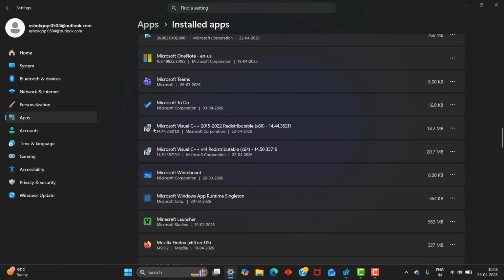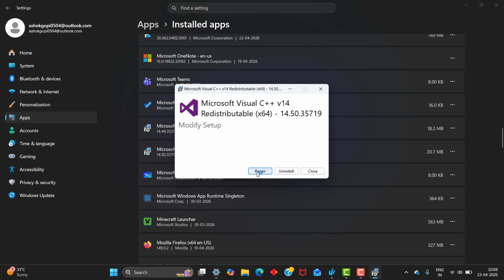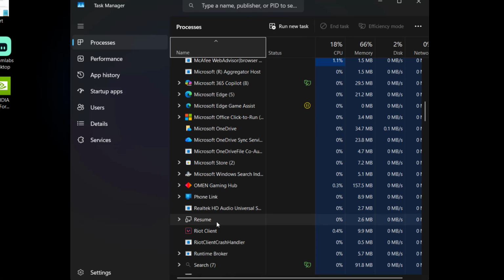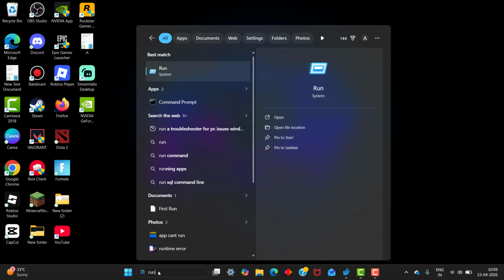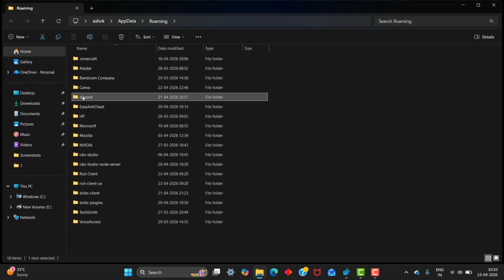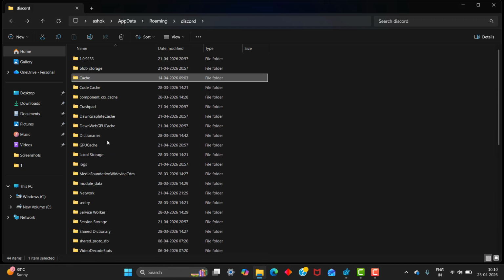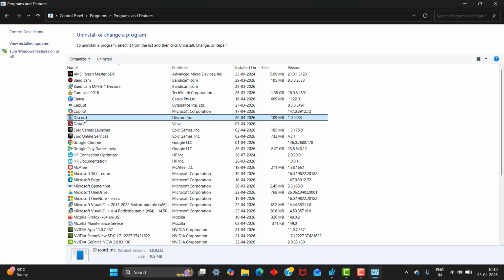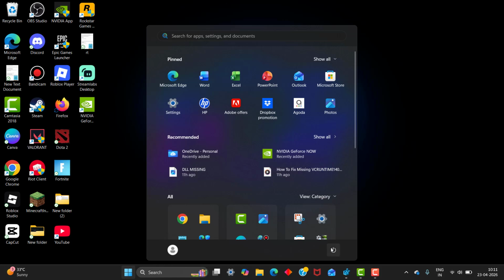How To Fix “A JavaScript Error Occurred in the Main Process” (100% Working Fix)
Are you getting the “A JavaScript Error Occurred in the Main Process” error on Windows? Don’t worry this video shows step-by-step fixes to solve the issue quickly.